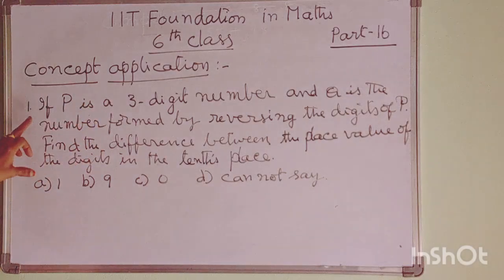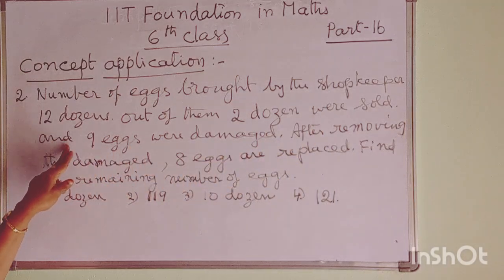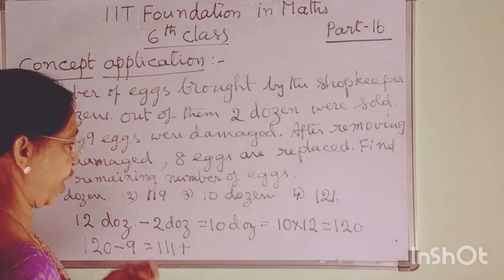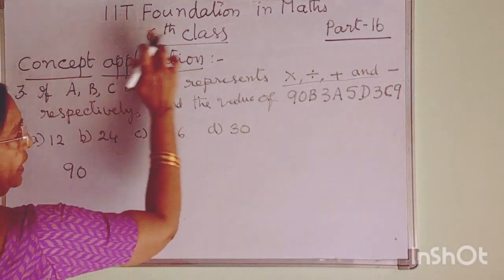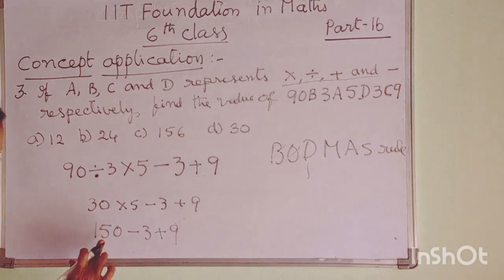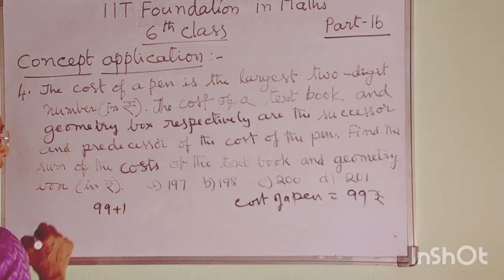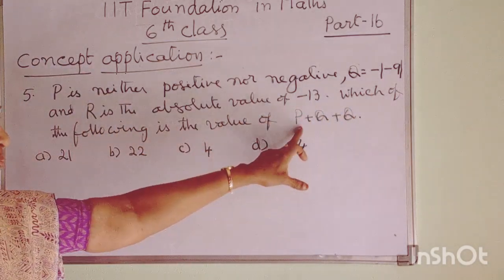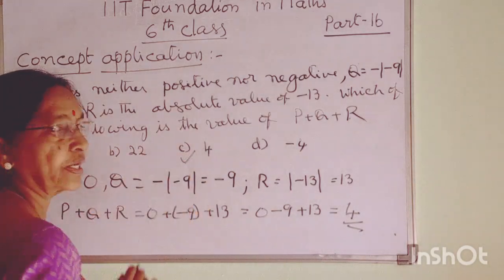IIT foundation in maths for 6th class.Numbers